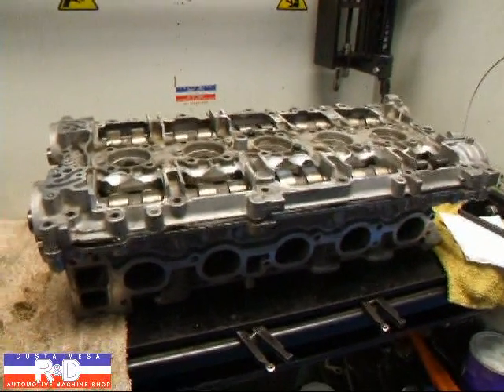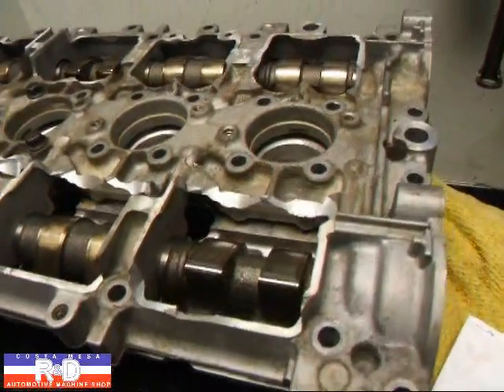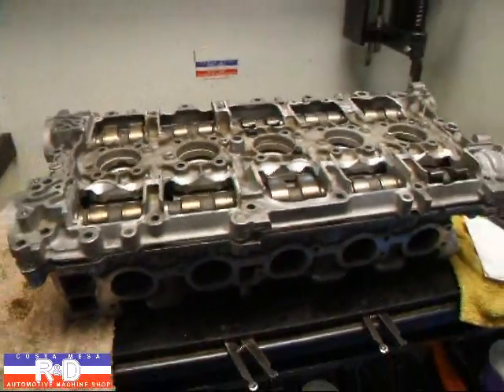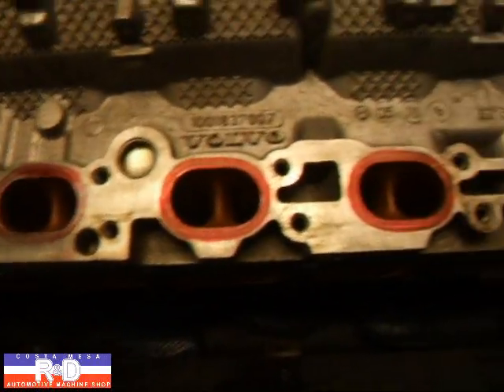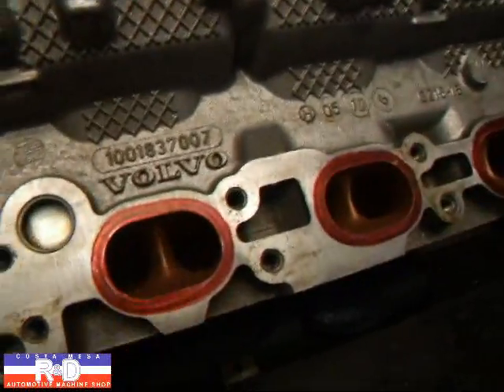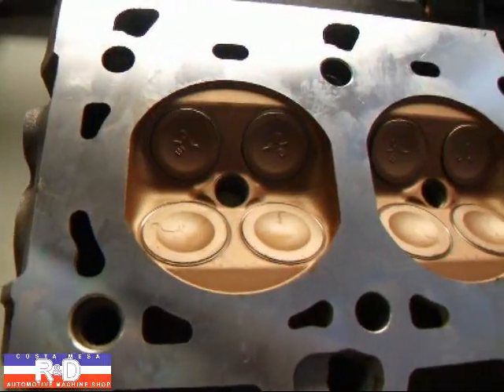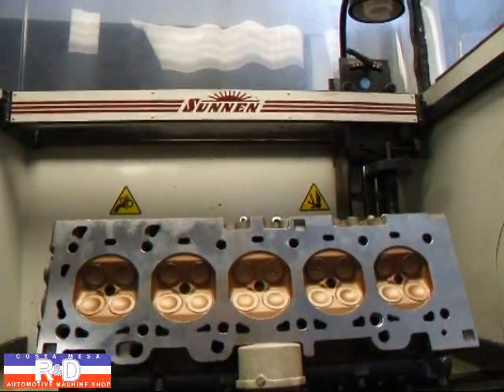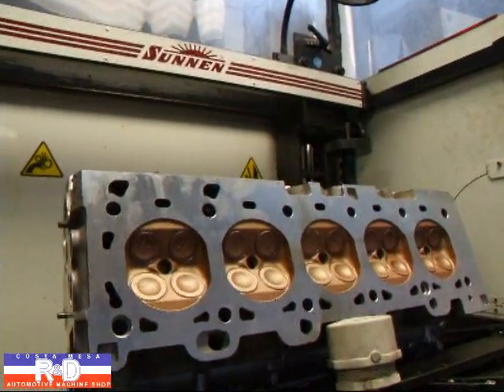5-Cylinder_Volvo_Cylinder_Head_Modifications.mp4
Here's a look at a 5-cylinder head that is going on a high-boost Volvo engine that was modified here at Costa Mesa R&D Automotive Machine.